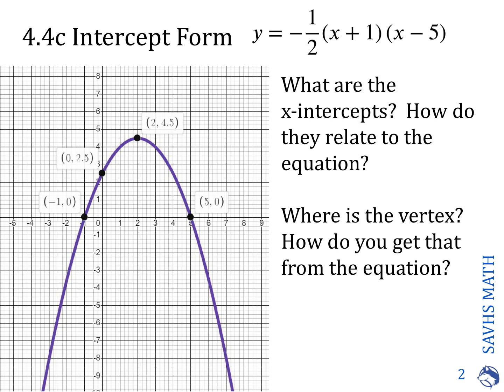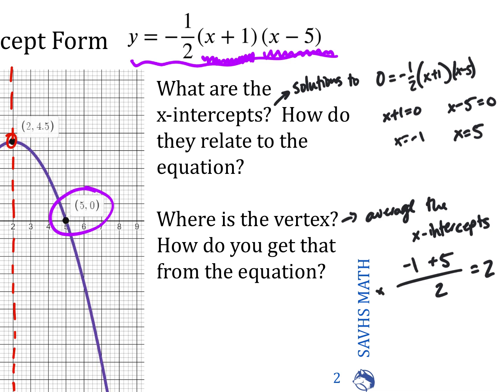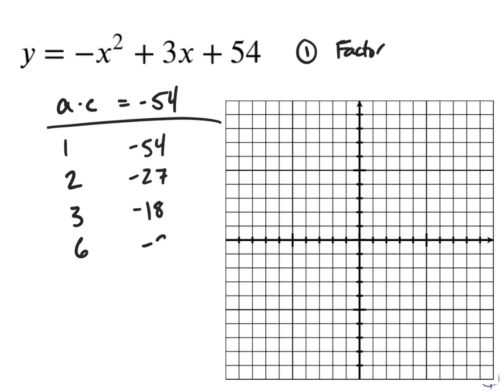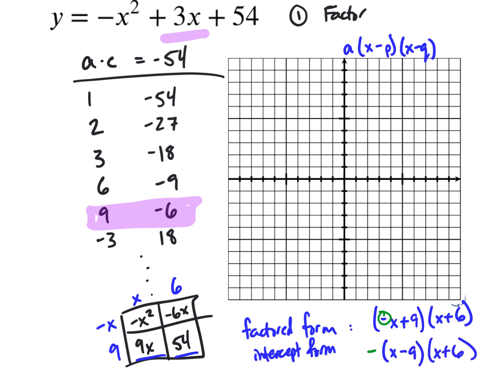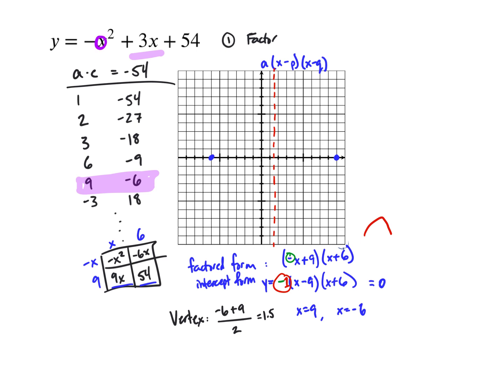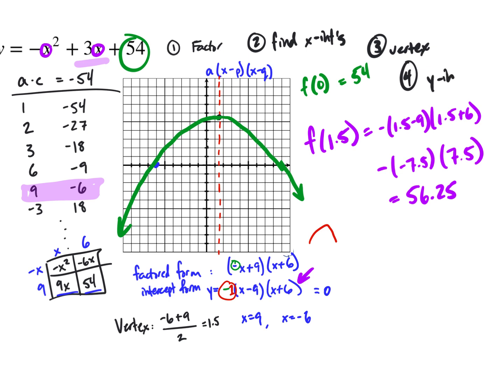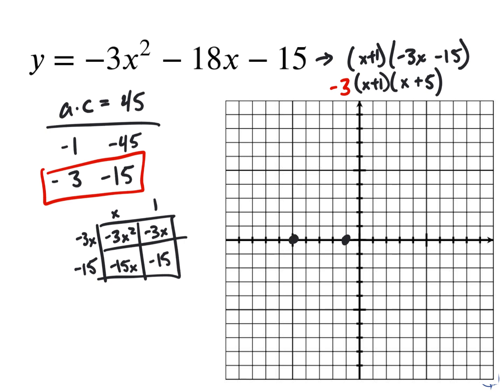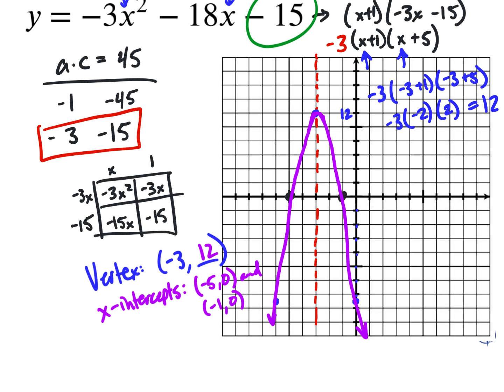8 - 4-4c Intercept Form